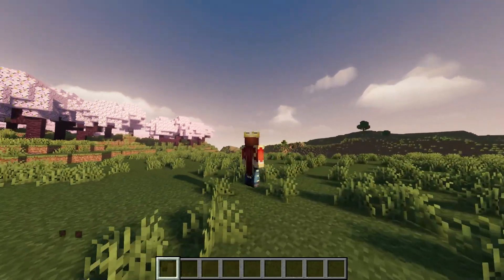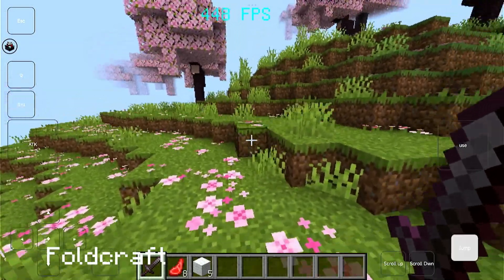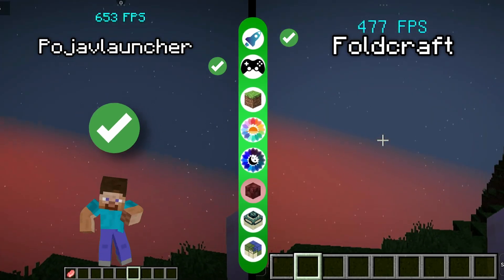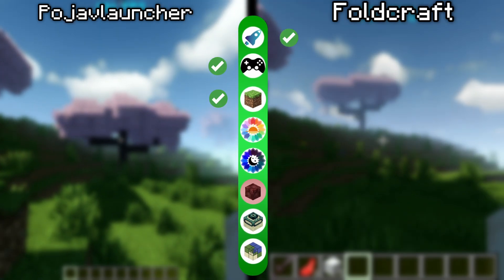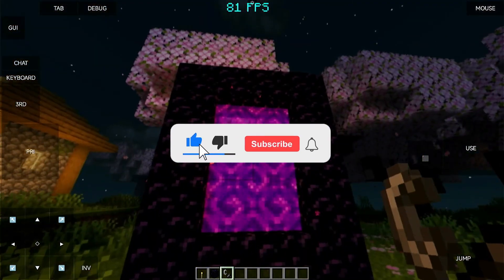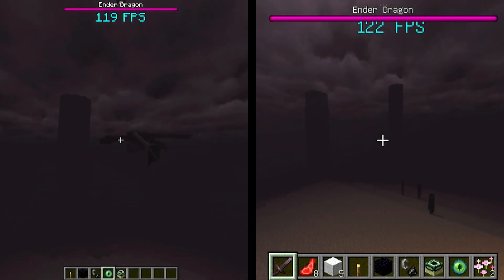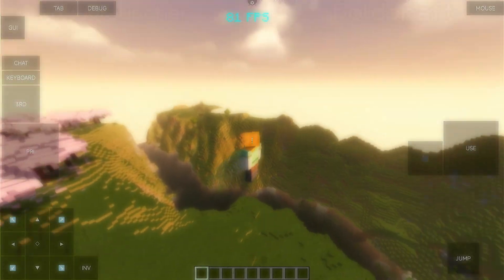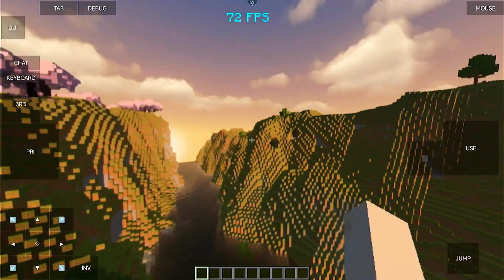Pojavlauncher or FoldCraft | Side by Side Comparison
📱DEVICE USED
XAIOMI PAD 6 (Snapdragon 870)
Adreno 650
🎨Makeup-ultra fast

🕜Time chapters:
0:00 Intro
0:28 Launcher test
1:02 Controls test
1:48 Vanilla
2:56 Daytime shaders
4:19 Night time Shaders
5:08 Nether with shaders
6:34 End with shaders
7:27 Distant Horizon Test

How to install mobileglues renderer,
How to setup foldcraft,
How to setup pojavlauncher,